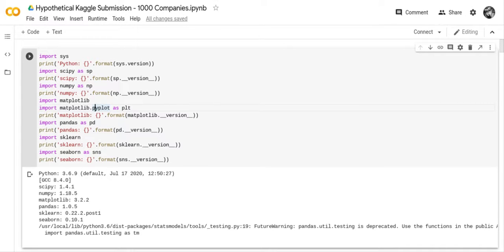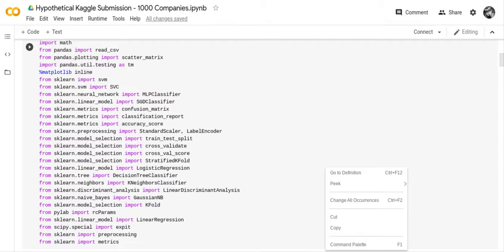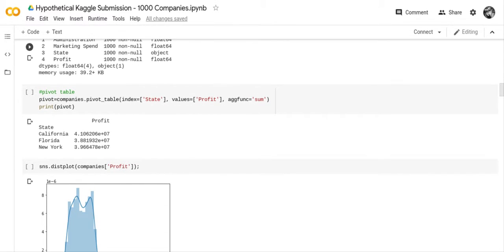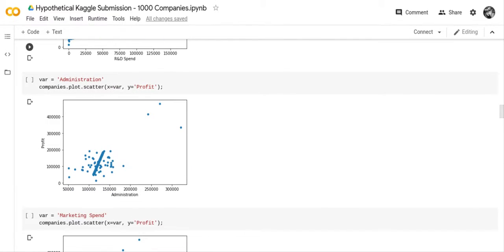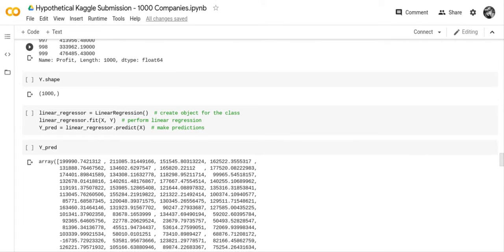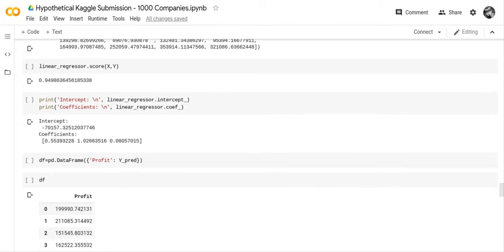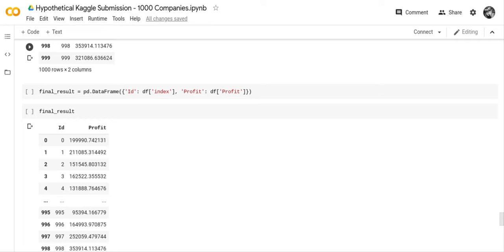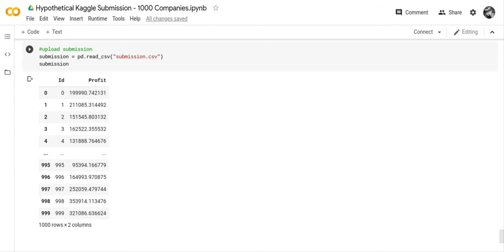Hypothetical Kaggle Submission - 1000 Companies